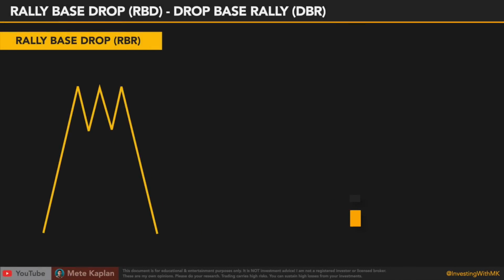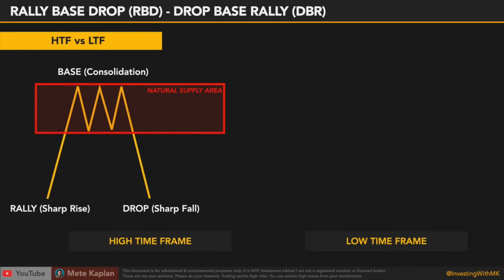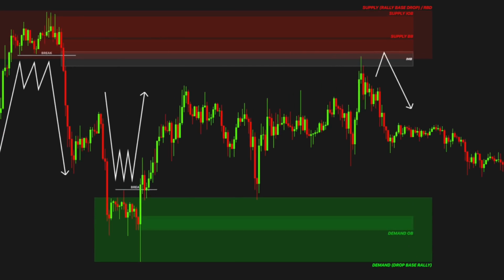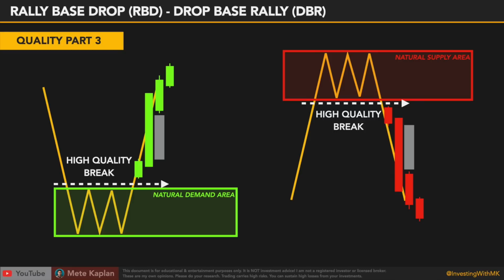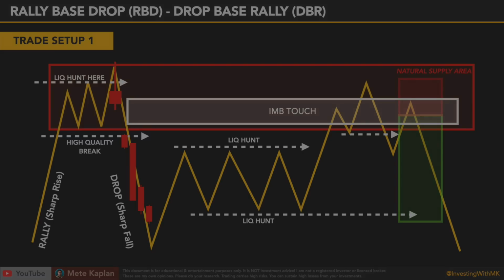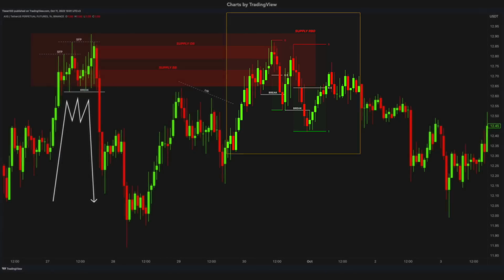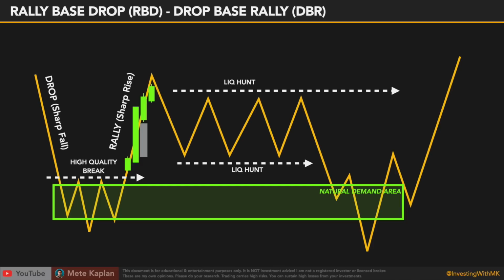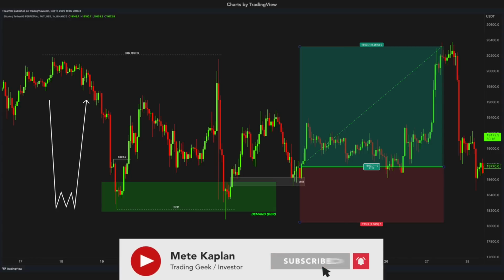GAME CHANGER TRADING STRATEGY! *THIS* AMAZING Supply & Demand Trick They Don't Want You To Know!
✅  Description:

Day trading and scalping are quite popular trading styles in the world It is one of the hardest professions in this world.

If you want to learn how to day trade or scalping, supply and demand strategies could really benefit you. This supply and demand trading strategy is usable for cryptocurrencies, forex, commodities, and futures, even for stocks.

✅  Chapters:

00:00 Intro
00:35 FREE TRADING COURSE
01:05 Disclaimer
01:18 Drawing SUPPLY & DEMAND Zones
05:00 High Quality SUPPLY & DEMAND Areas
06:53 Day Trading STRATEGY 1
08:07 Day Trading STRATEGY Example
10:34 Day Trading STRATEGY 2
11:45 Day Trading STRATEGY Example